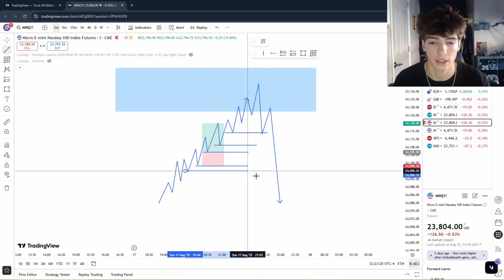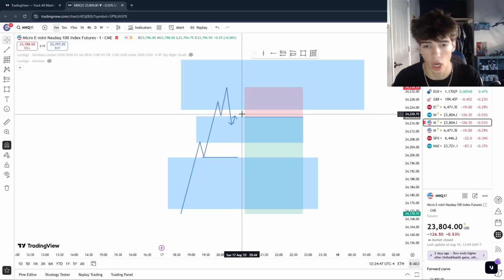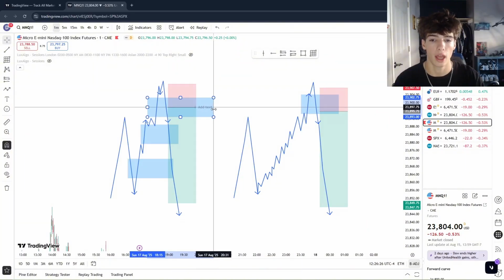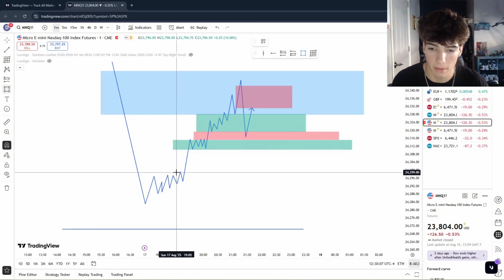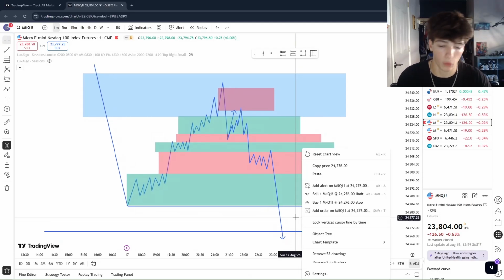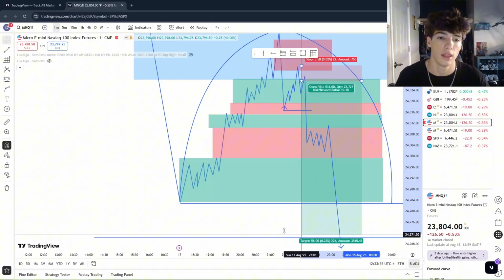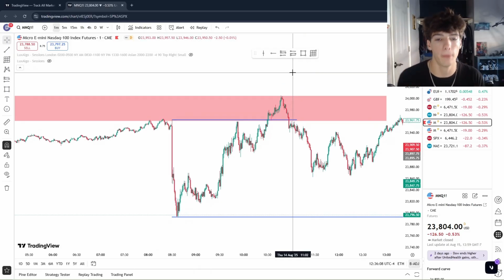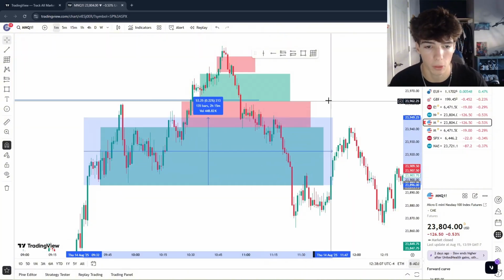KNOW EXACTLY WHEN THE MARKET WILL MOVE: MARKET FUEL!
If you are stuggling with understanding liquidity runs, sweeps, imbalances vs generated liquidity, this concept is for you. The Market Fuel concept combines MMXM with Imbalanced price action and generated liquidity to explain exactly where the market will speed up and slow down.